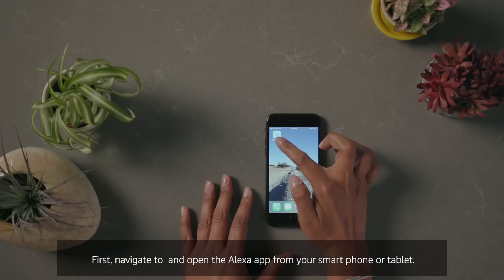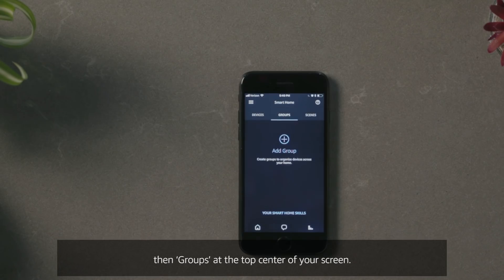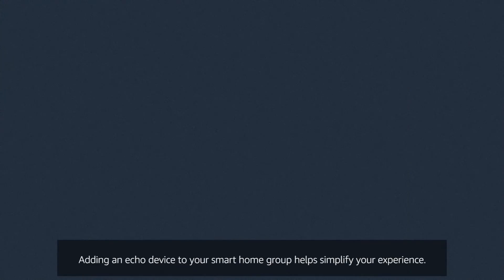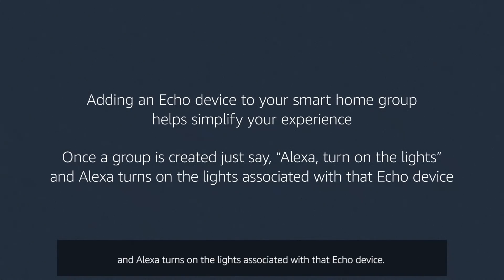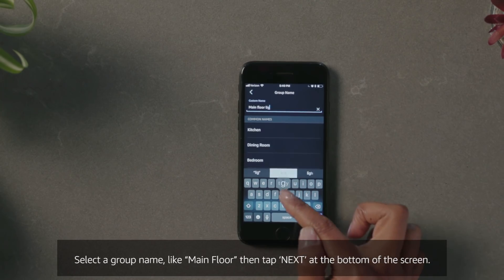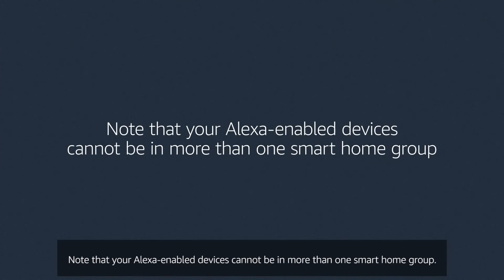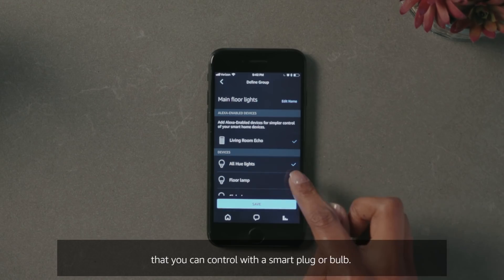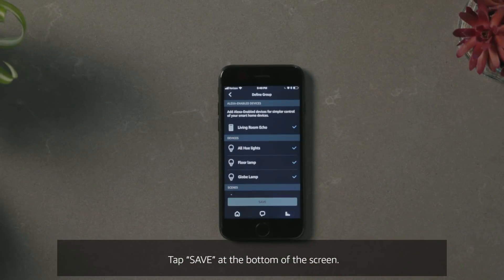How to Create a Smart Home Group with Alexa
Learn how to create groups with Alexa and control several lights with one command.